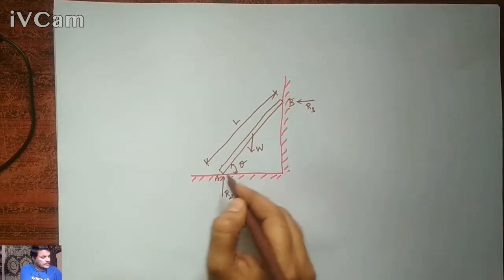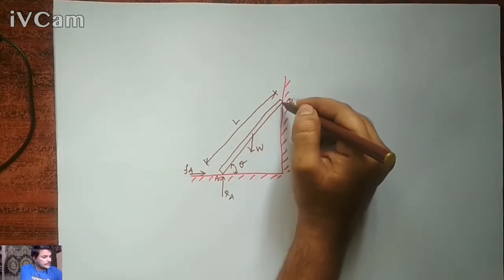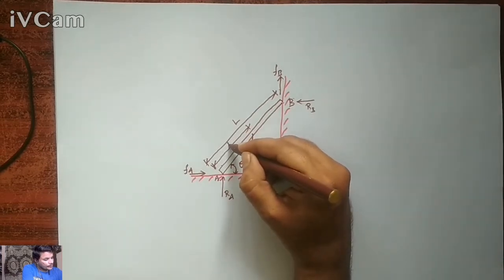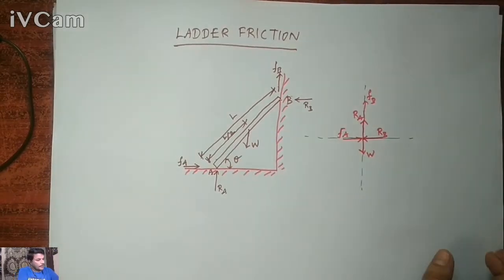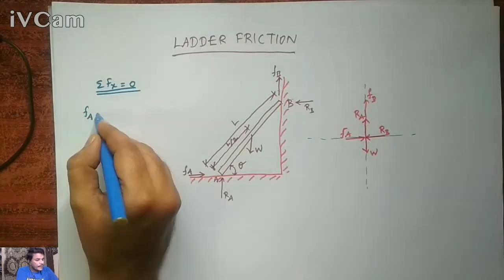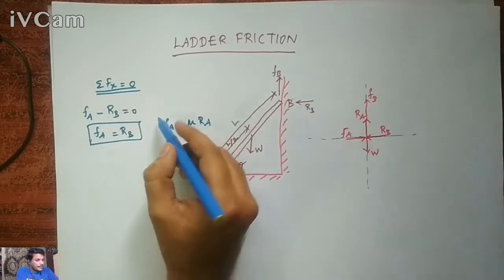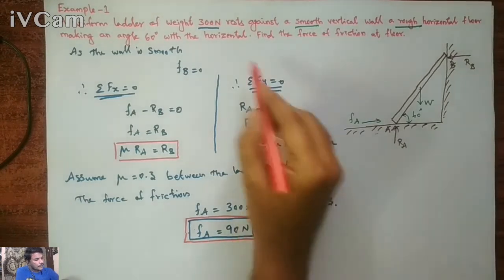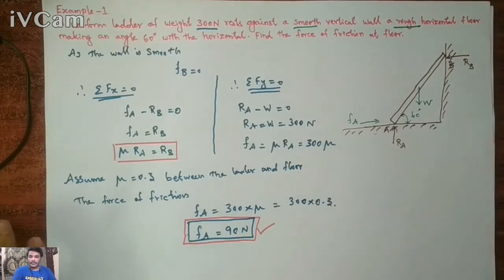Ladder Friction V4 (ladder friction)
Friction - Ladder Friction

ladder friction in engineering mechanics,
ladder friction problem,
engineering mechanics,
engineering mechanics 1st year,
engineering mechanics statics,
ladder friction,
ladder friction problems